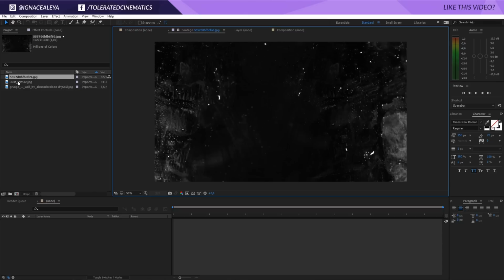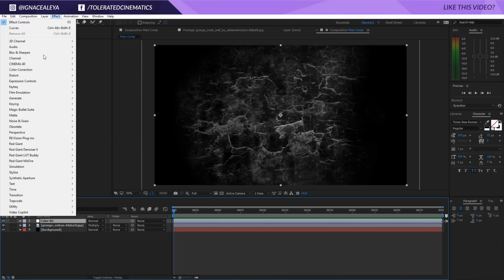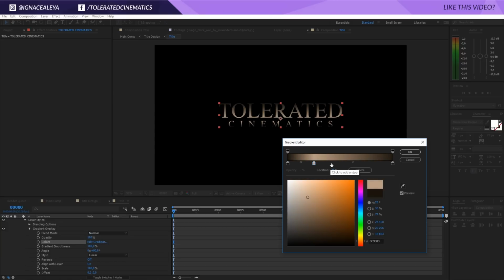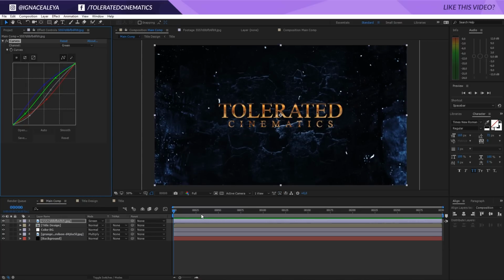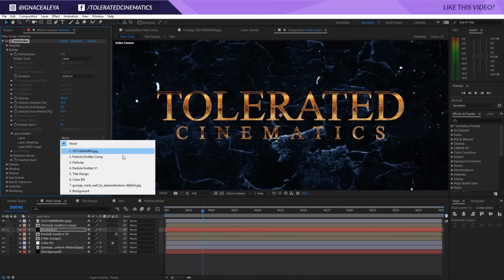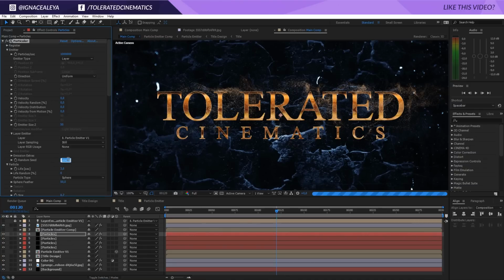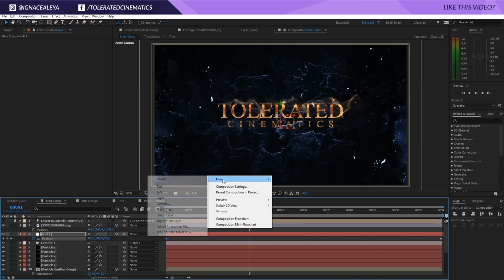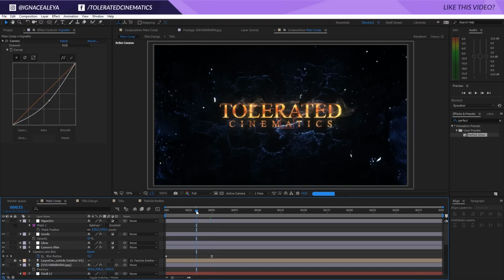How to create a Cinematic Movie Trailer Title animation in After Effects TUTORIAL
Learn how to create an amazing cinematic movie trailer title animation in Adobe After Effects CC 2017, this also works in earlier versions of After Effects.

Host & Creator
Ignace Aleya